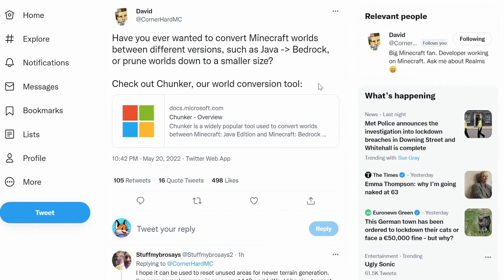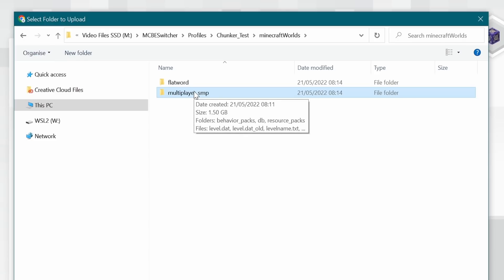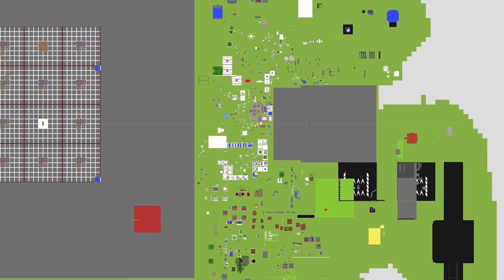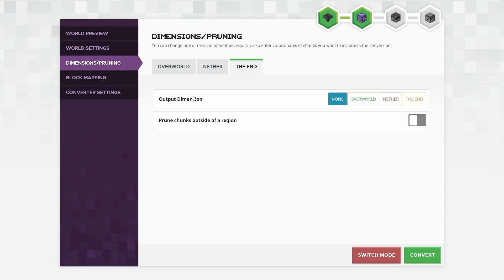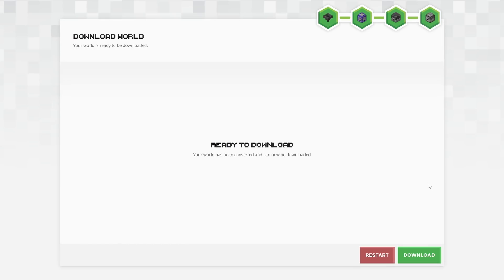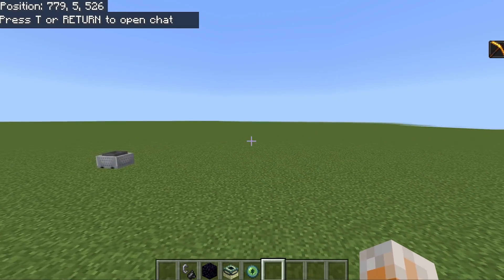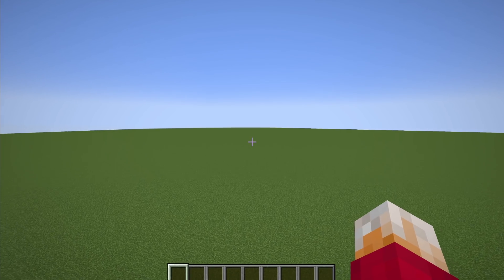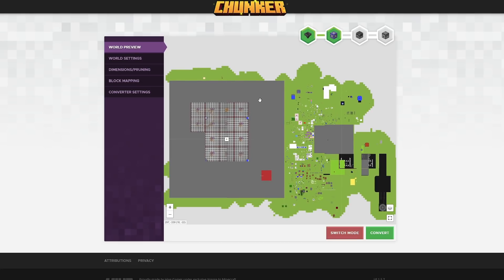Minecraft OFFICIAL World Converter & Pruner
● Convert Minecraft Bedrock Worlds to JAVA Worlds
● Convert Minecraft JAVA Worlds to Bedrock Worlds
● Prune Worlds
● Change World Options
● Create Void Worlds
● Reset the Nether dimension
● Reset the End dimension
● View Maps
● and more...

Hive Games have partnered with Minecraft to create a free online tool to convert Minecraft worlds between editions, even allowing you to prune worlds and change world settings.  Available on any device as this is all done via an online app.

It does have one major limitation though in that it does not support large world file sizes.